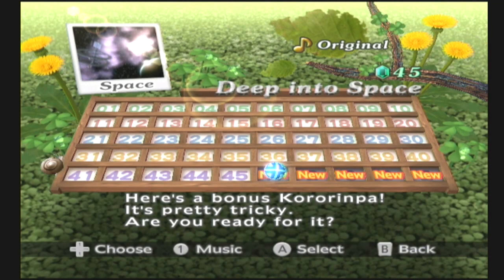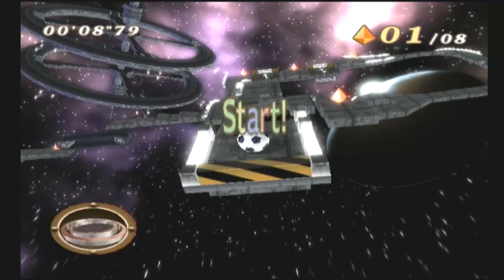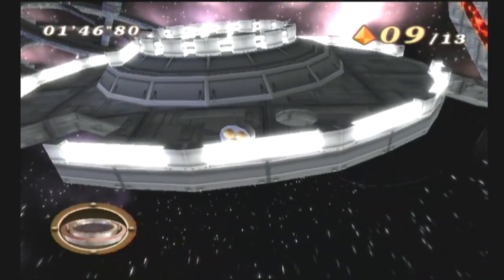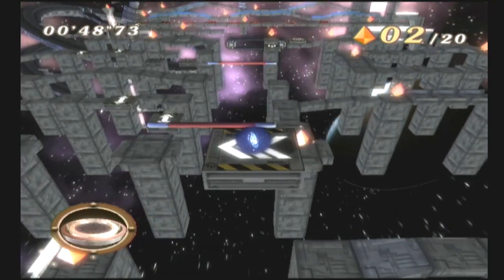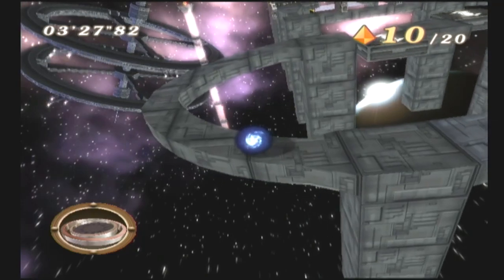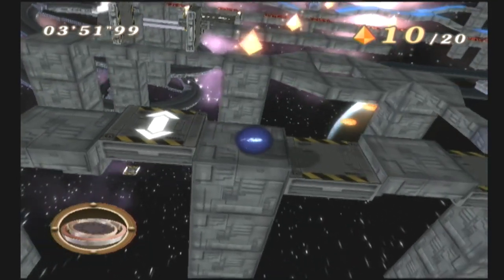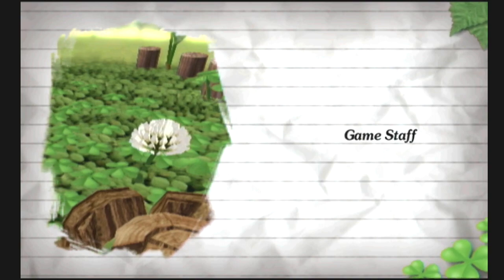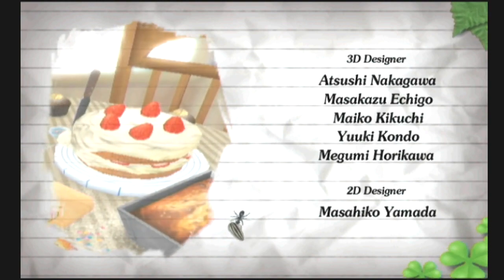Let's Play Kororinpa 11 - Not Enough Space For All These Jokes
Charlie, you're not MY Charlie anymore.